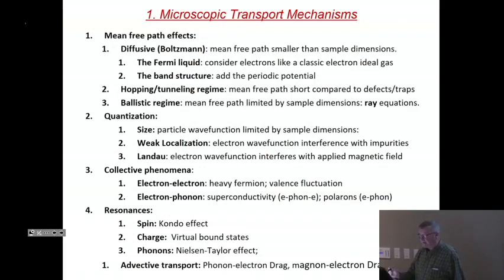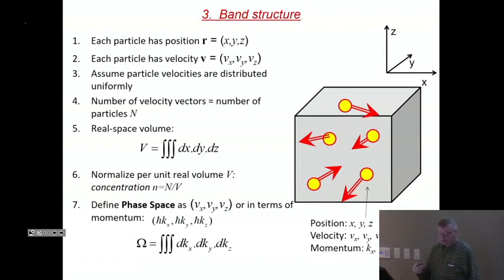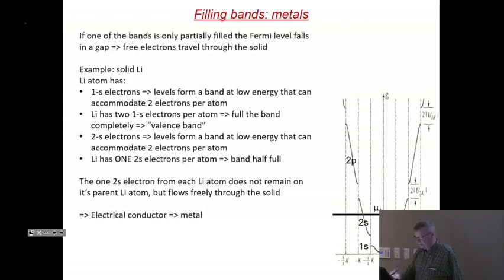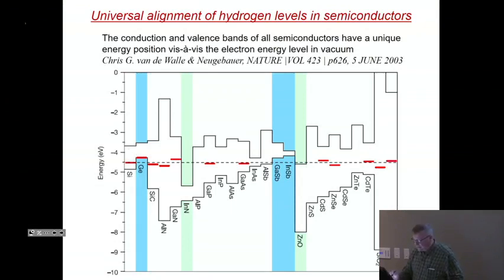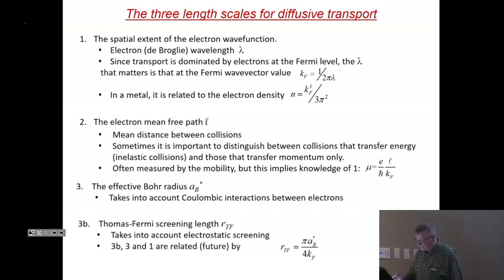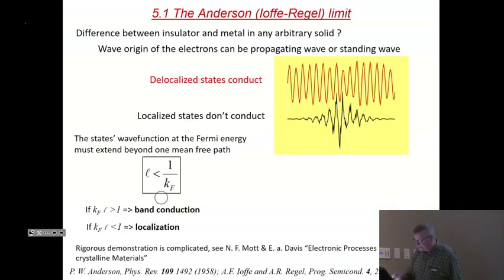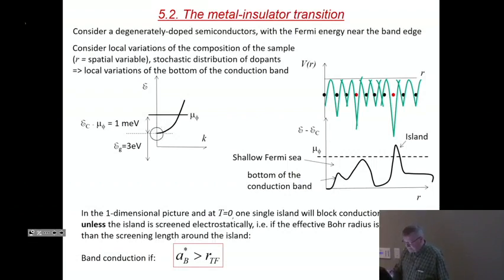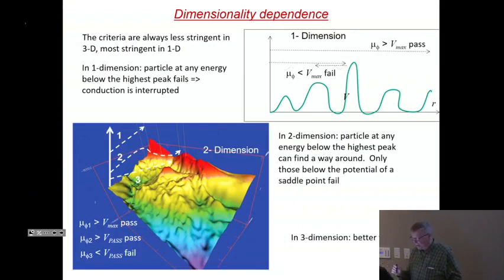Lecture 1 31 18